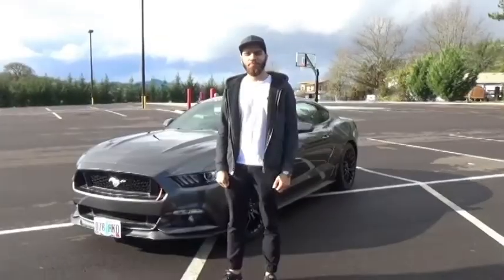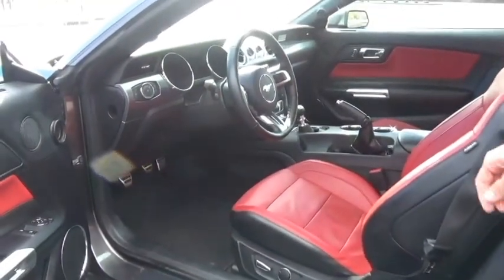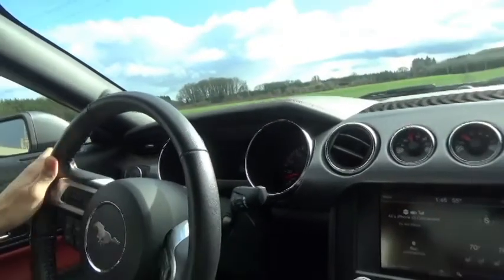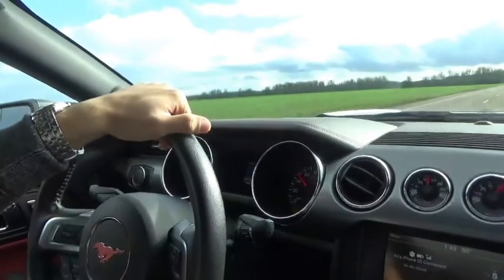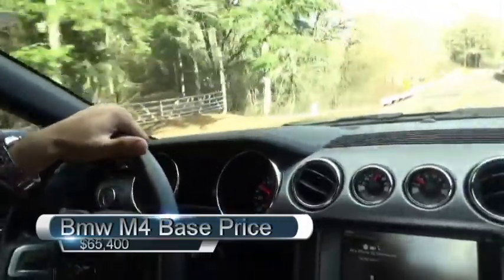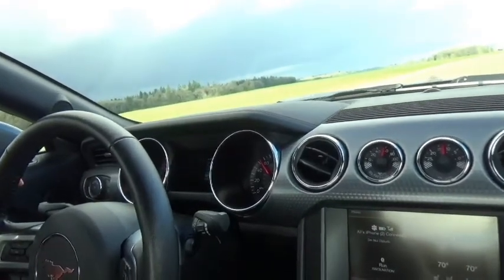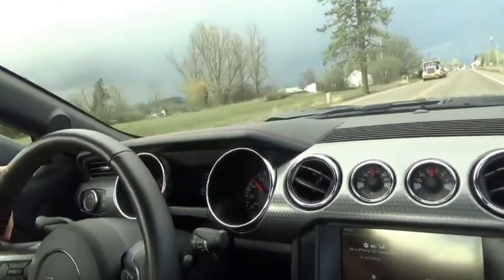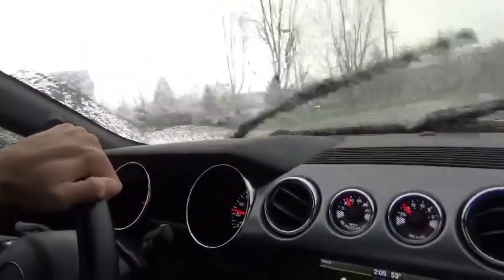S550 Mustang GT Performance Pack Owner Review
This is my Friend Ali's 2015 Mustang GT Enjoy